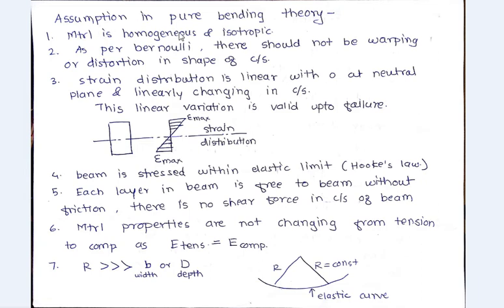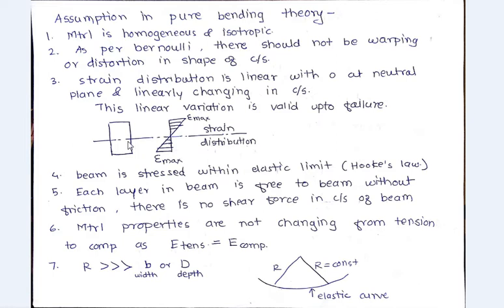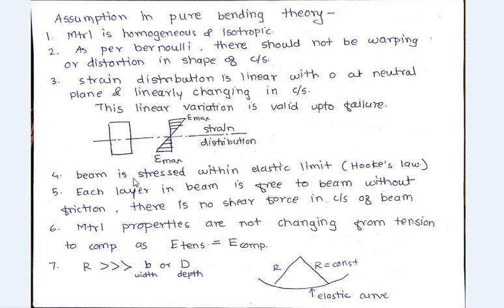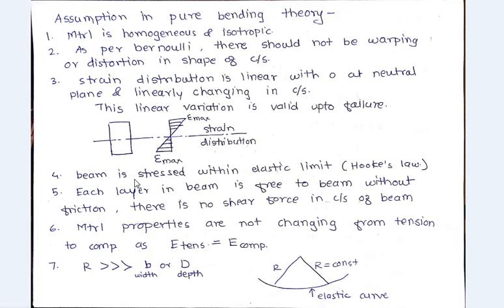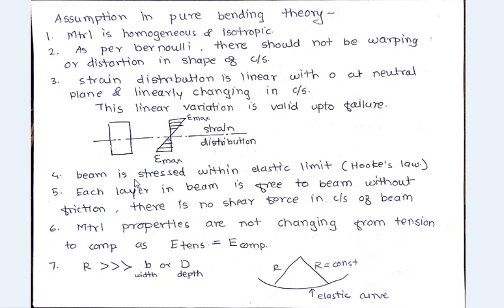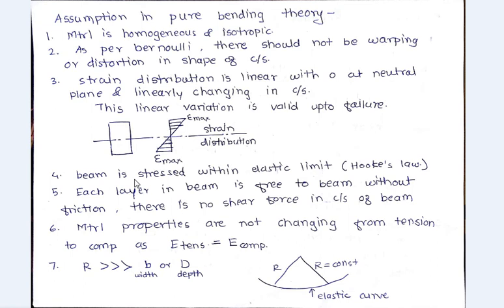Assumptions in Pure Bending Theory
Assumptions in Pure Bending Theory for GATE IES PSU